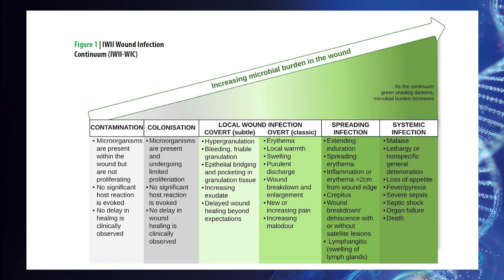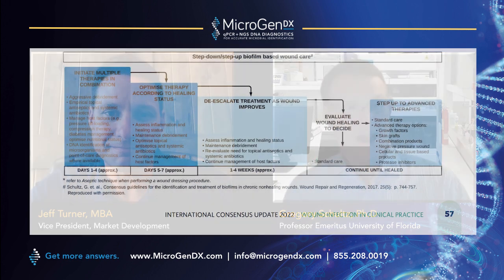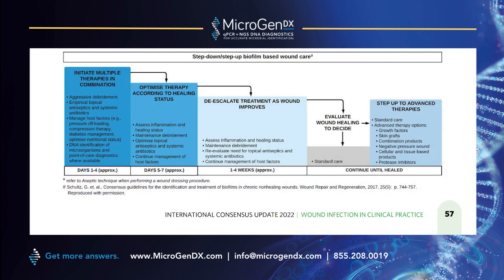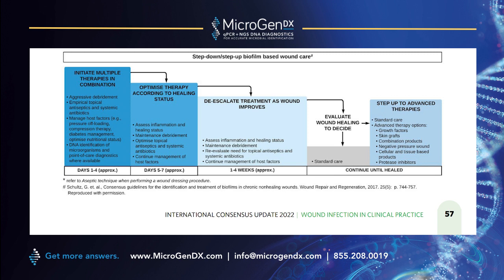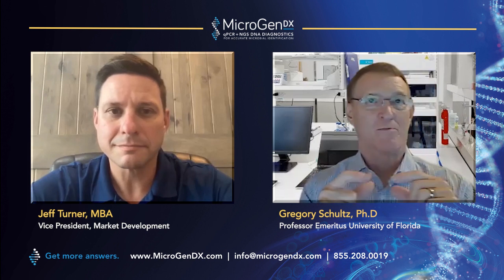Podcast Episode 8: Biofilm based wound care and bacterial identification with Dr Gregory Schultz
Step into the captivating world of microbiology and healthcare with the podcast "MicroGenDX Mic’d Up." Hosted by Jeffrey Turner, the Vice President of Market Development at MicroGenDX, this podcast invites you to explore the intricacies of microbiology as it intersects with the world of medicine.

In this episode, Jeffrey is joined by the esteemed Dr. Gregory Schultz, Ph.D., Professor Emeritus at the University of Florida, and a recognized expert in wound care and biofilms within chronic wounds. Dr. Schultz is also the author of the influential International Wound Infection Institute (IWII) Wound Infection Continuum and Management Guide.

Together, they delve into the mysterious realm of biofilms and their pivotal role in perpetuating chronic wounds. Dr. Schultz generously shares his insights into the mechanisms by which biofilms contribute to the persistence of these wounds and provides invaluable guidance on detecting and effectively eliminating them

But that's not all; this episode also explores the recently published IWII 2022 consensus guidelines, offering listeners a glimpse into cutting-edge developments in wound care management. Additionally, the discussion touches on the changes in Medicare reimbursement for wound care, ensuring that you stay informed about critical healthcare updates.

Join the conversation on "MicroGenDX Mic'd Up" and embark on a journey where science and healthcare seamlessly intertwine. In this podcast, knowledge becomes your most potent tool for navigating the ever-evolving landscape of healthcare.

MicroGenDX brings desperately needed advances in diagnostics to providers and patients.

Our mission at MicroGenDX is to improve clinical outcomes by offering clinicians and their patients the most informative and impactful microbial diagnostic tests that science can provide.